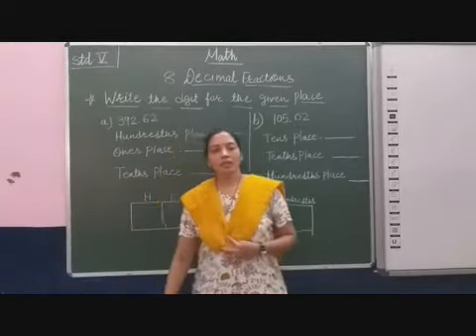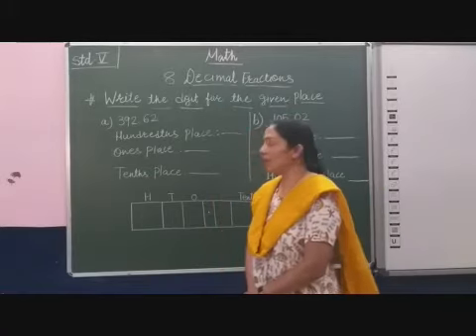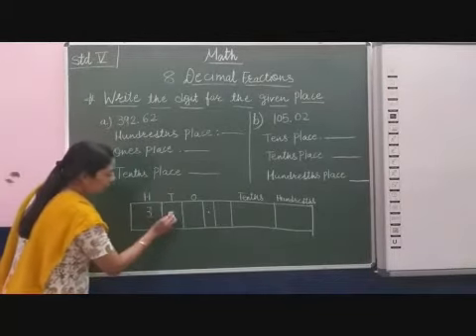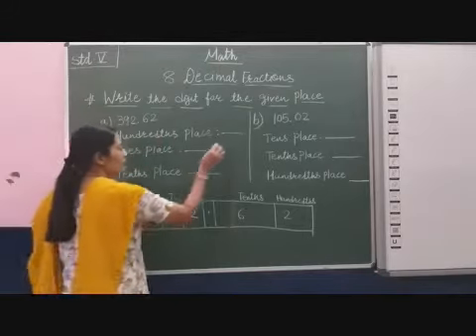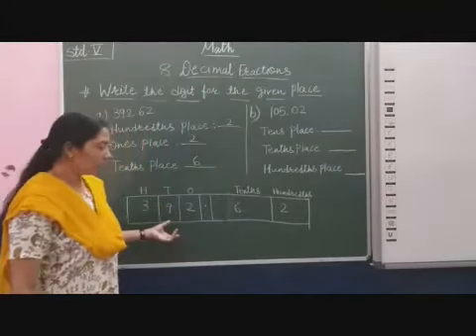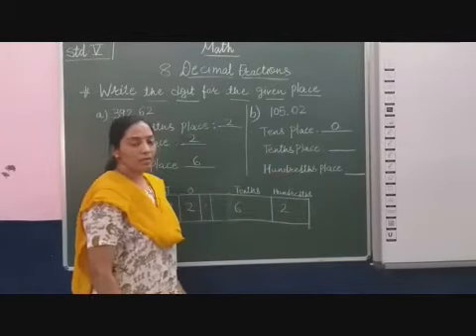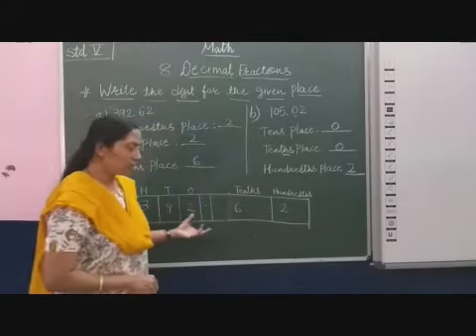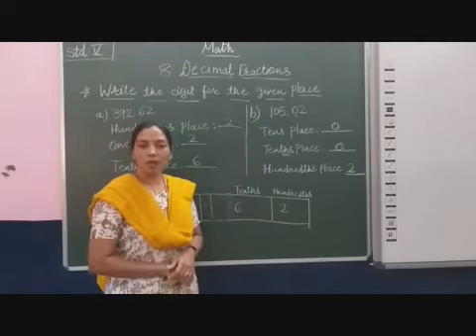V Maths Chapter 8 Decimal Fractions Part 9